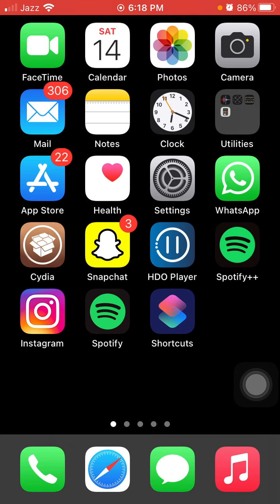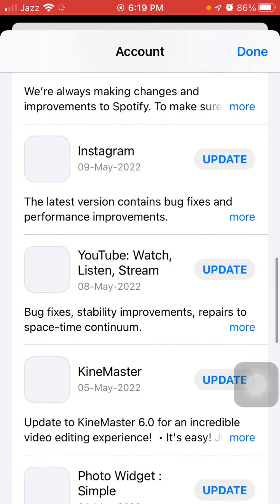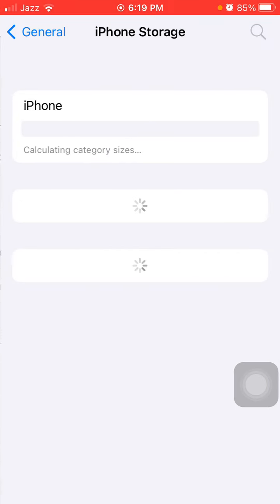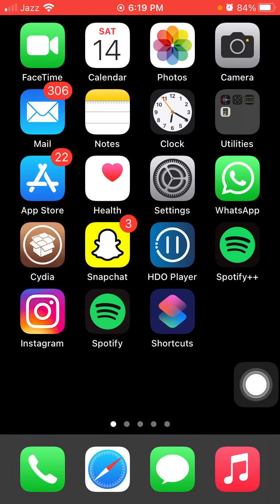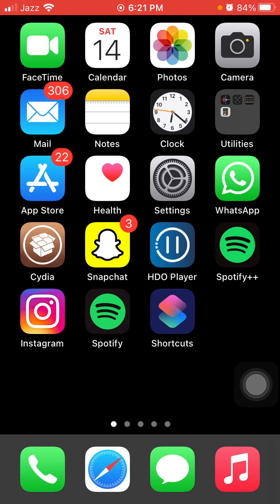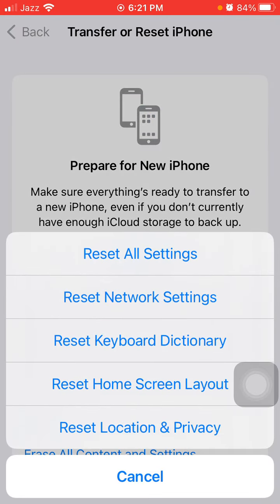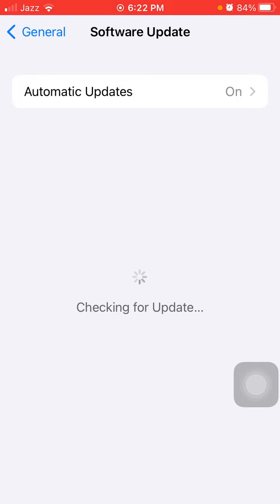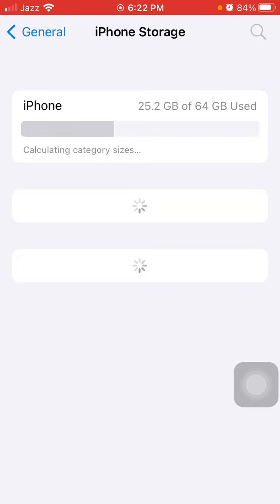how to fix Instagram Filters Not Showing Not Working 2022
Instagram Filters Are Not Working
instagram filters not showing 2021
instagram filters not working 2022
why can't i search filters on instagram
how to activate instagram filters
instagram structure filter not working
instagram skyline filter gone
instagram filters not working illinois
manage filters instagram 2021